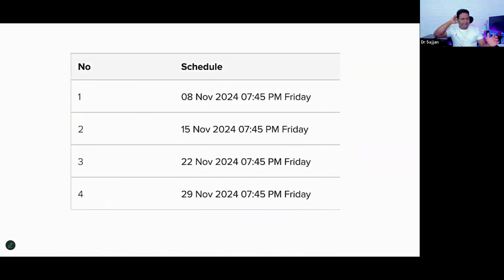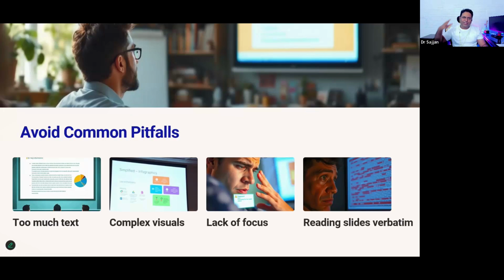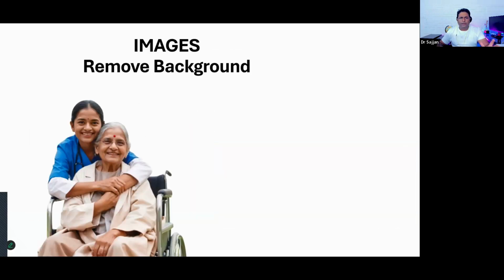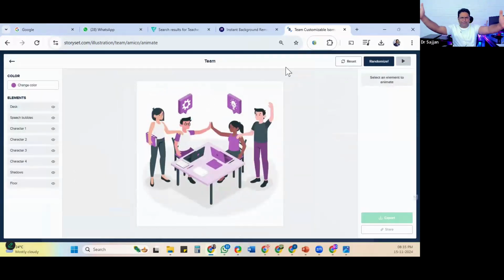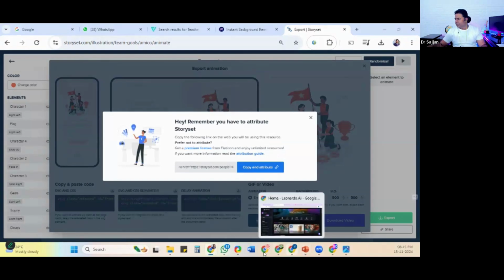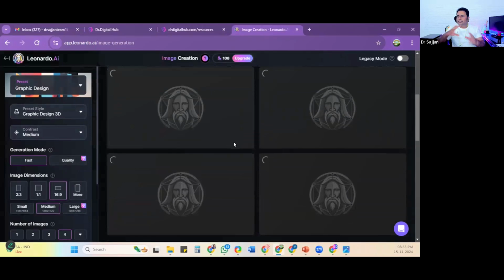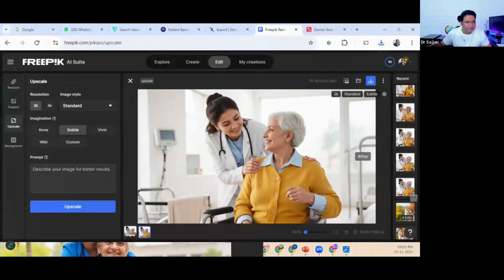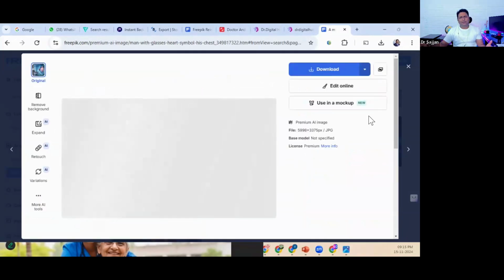Vault : Week 2 : Digital & AI Skill Workshop